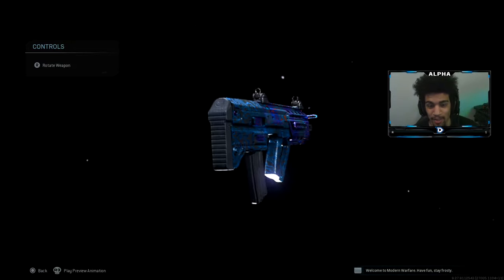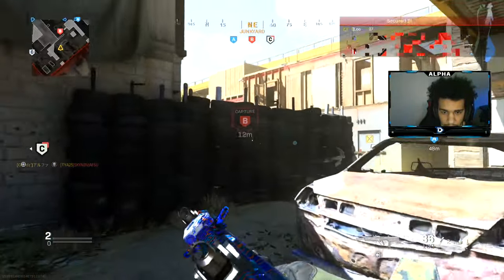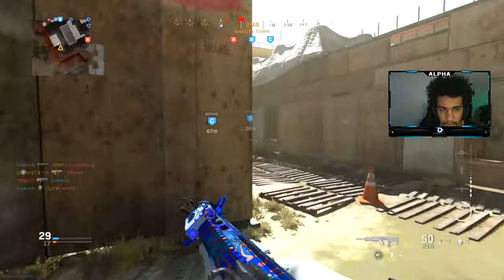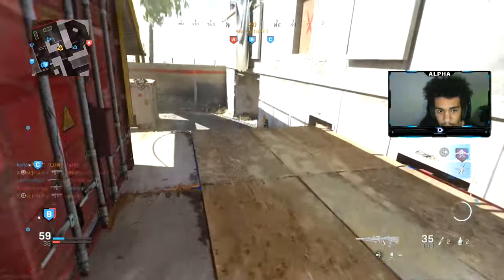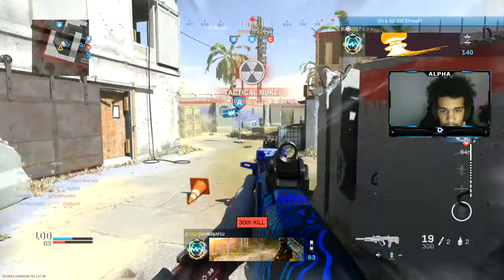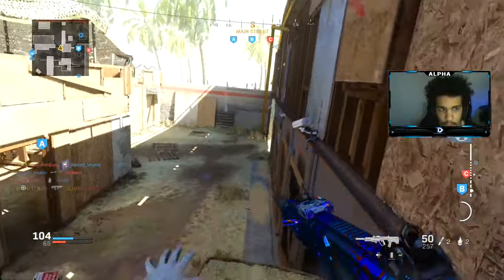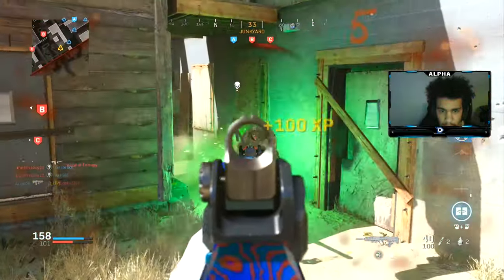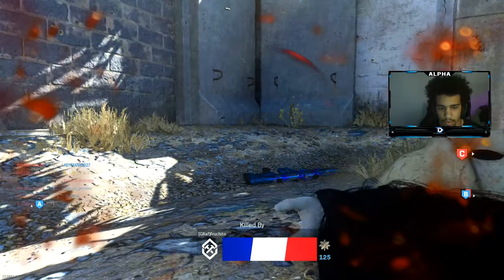*ZERO RECOIL* RAM 7 Class in MODERN WARFARE.. (BEST RAM-7 CLASS SETUP) COD MW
In this video, I show the best RAM class setup in Modern Warfare. The RAM in COD MW  has always been UNSTOPPABLE, and is a must use weapon. This new RAM class setup is UNSTOPPABLE and I recommend using it!

MODERN WARFARE CLASS SETUPS:

167 KILLS OVERPOWERED BIZON CLASS.. (Best PP19 BIZON Class Setup) COD MW

More